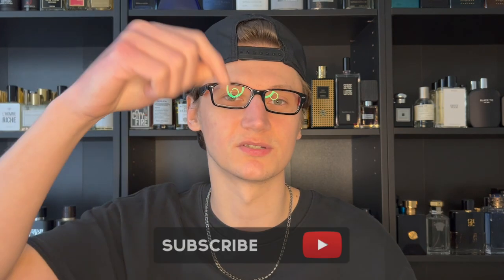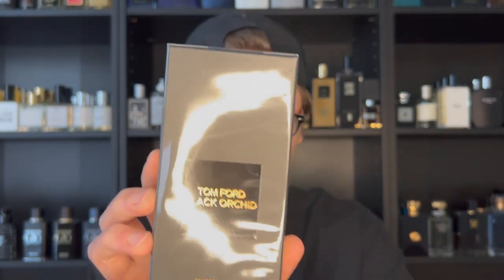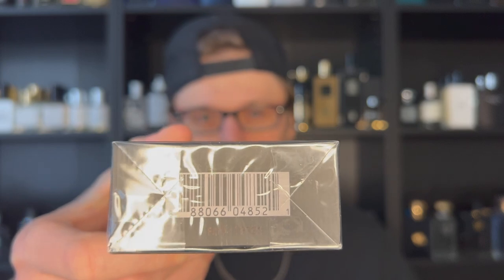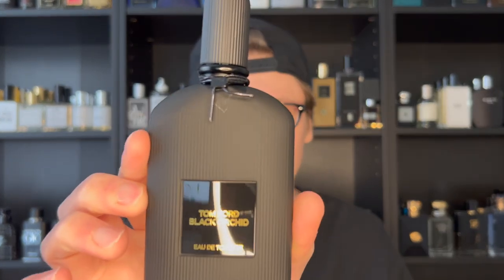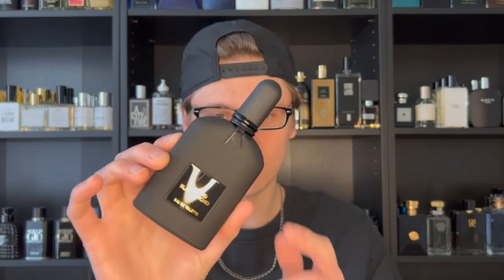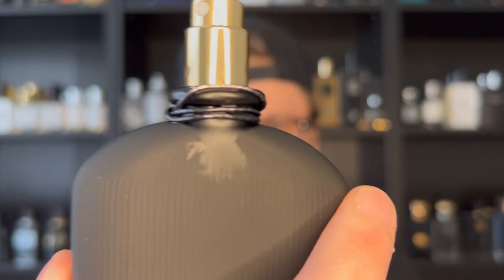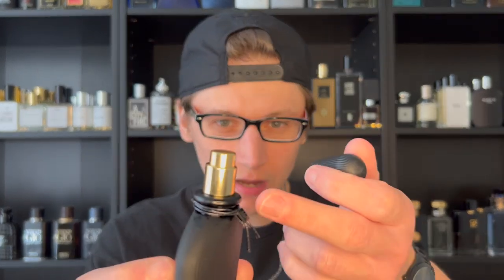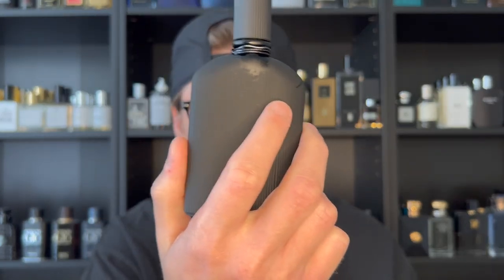TOM FORD BLACK ORCHID EAU DE TOILETTE (FRAGRANCE UNBOXING AND FIRST IMPRESSION!)